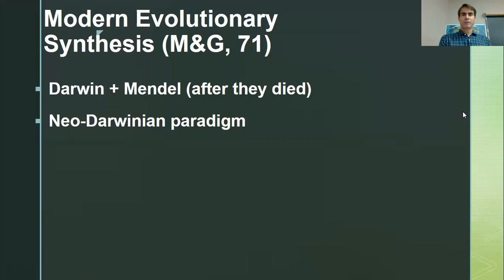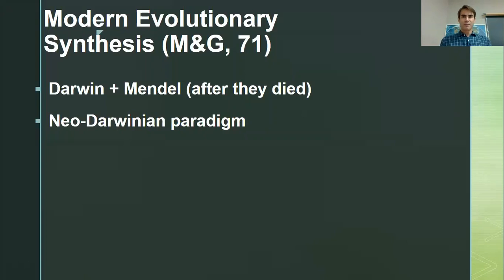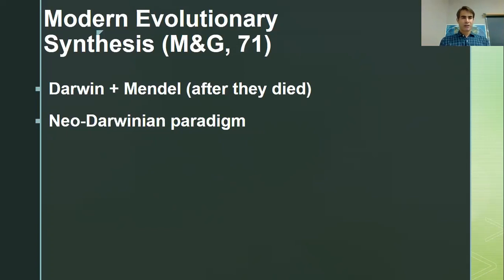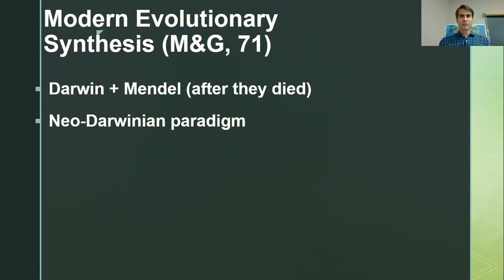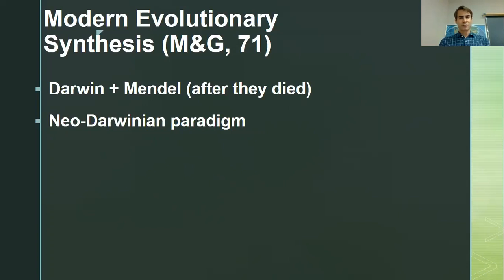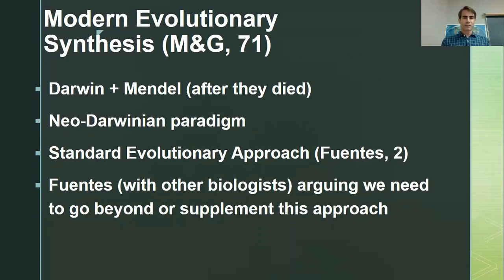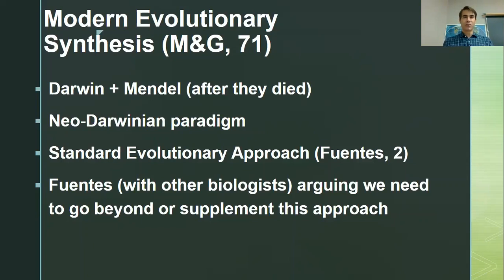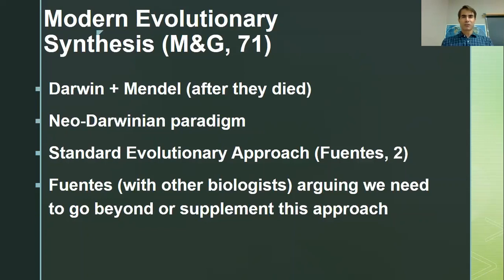Niche Construction in Intro to Anthropology 2020